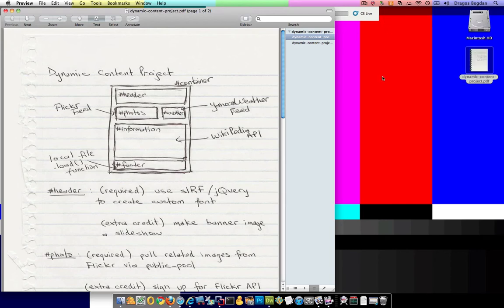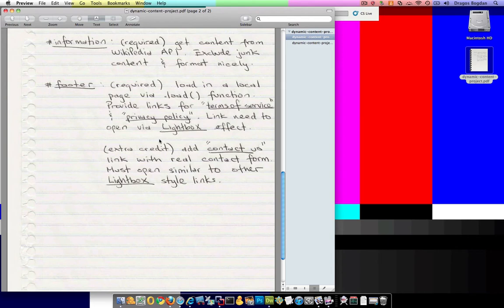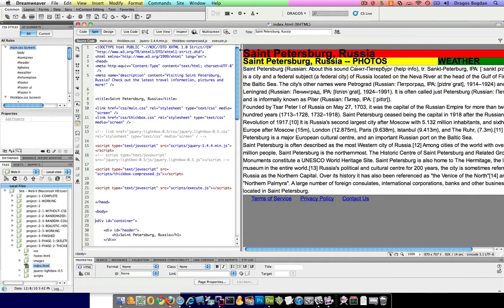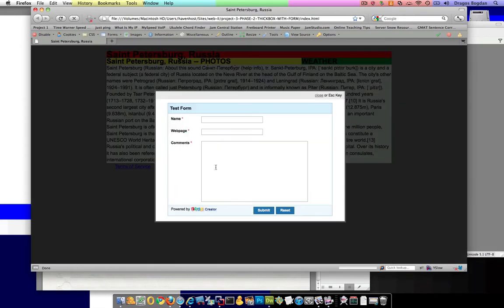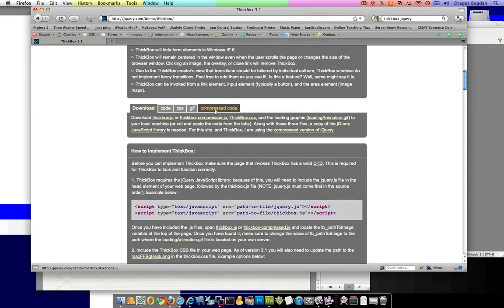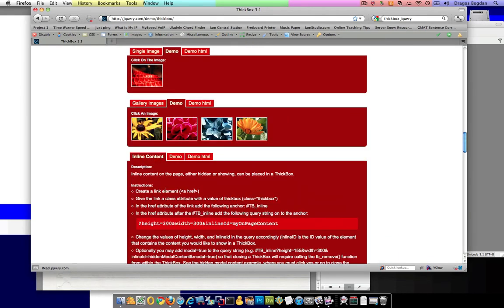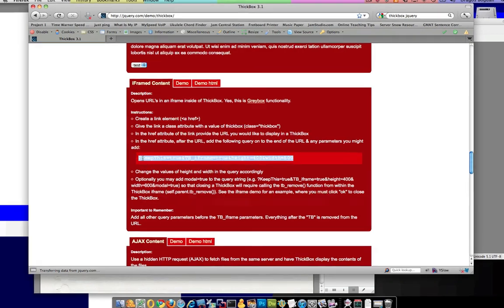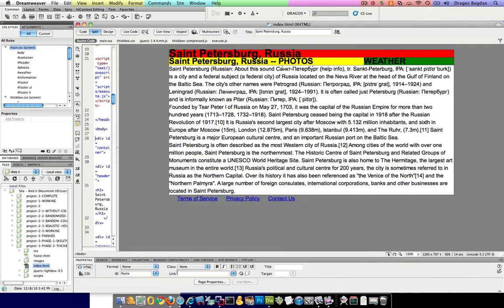(4/27) - Footer Overview - TDI Project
This video provides an overview of what the function of the footer will be. The jQuery plugin Thickbox is used for the links. The Thickbox plugin and related documentation can be found